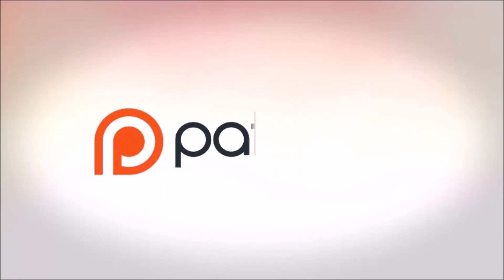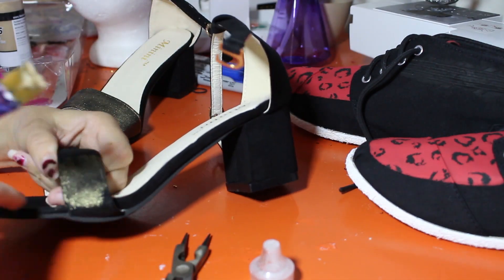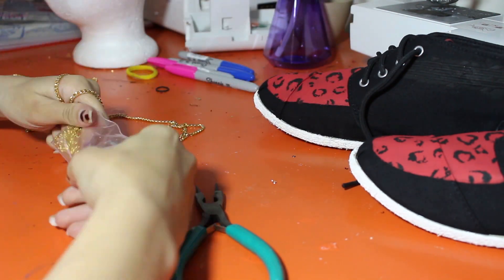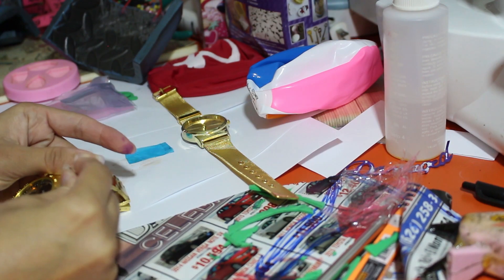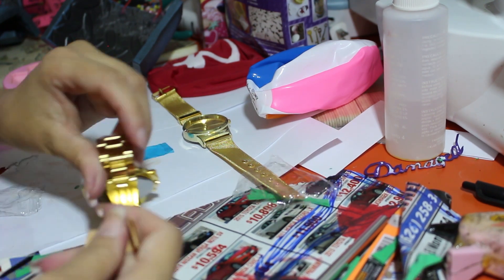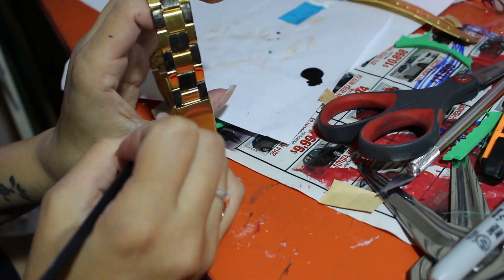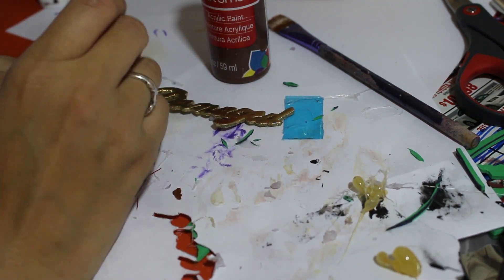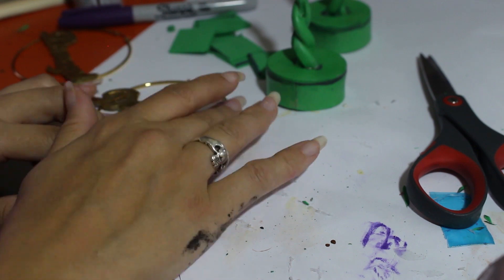Harley Quinn-Suicide Squad | Making the Club Dress Accessories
Remember from Youtube's free music dealio